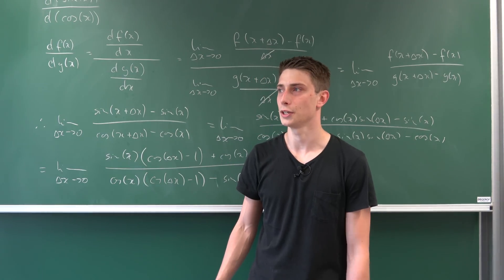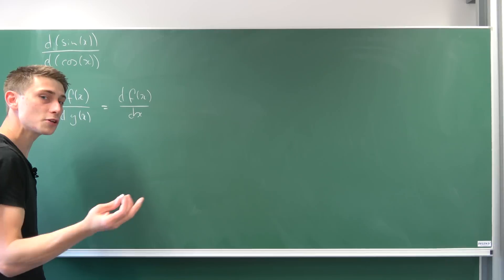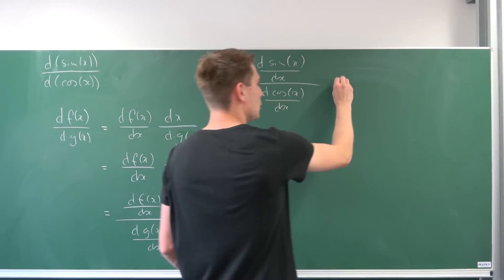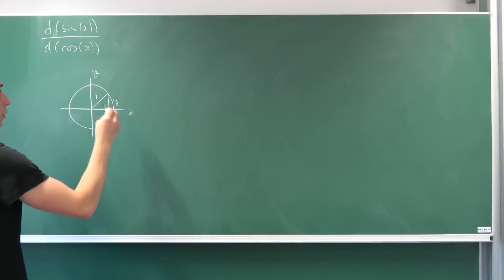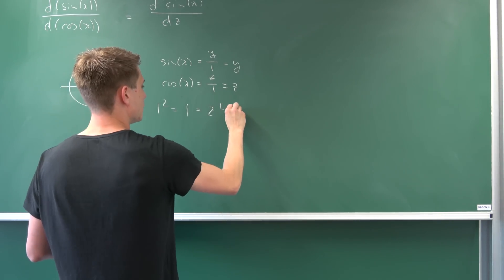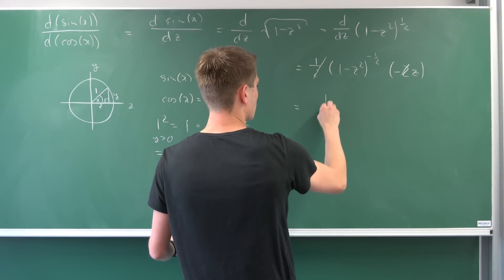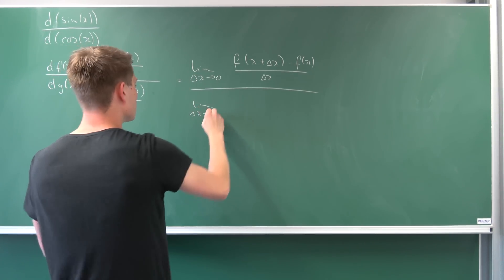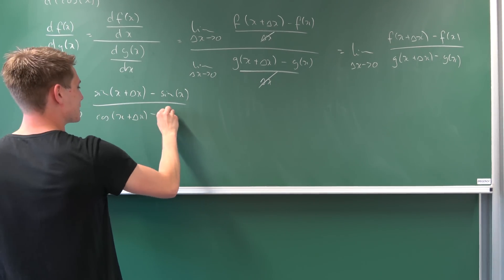WHAT IS THIS DERIVATIVE?! Derivative sin with respect to cos ( dsin(x)/dcos(x) )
DID YOU FIGURE IT OUT?! Hope you liked this little random problem and I sincerely hope that I scared the sht out of you :v